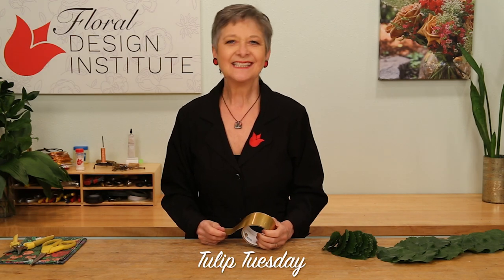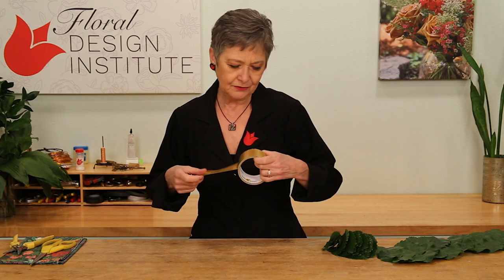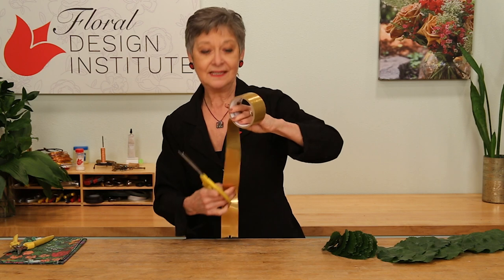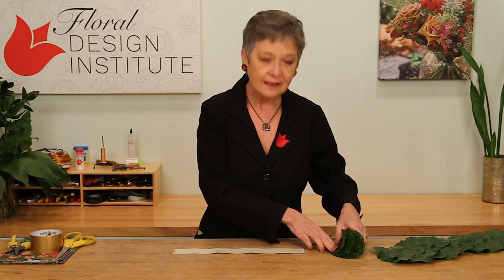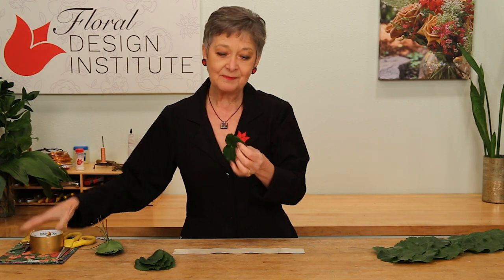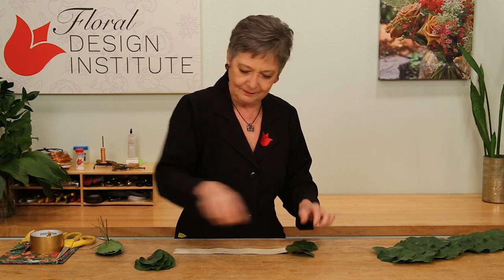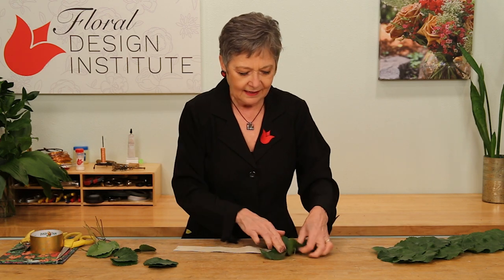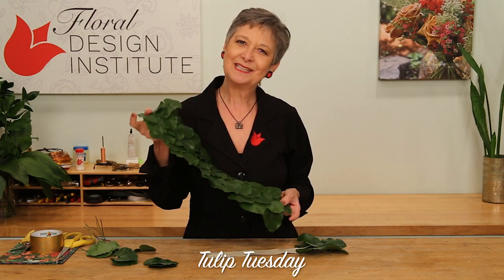Quick Table Runner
A table runner made from fresh foliage is always so luxurious and perfect for nearly any occasion, but they don't have to be difficult or time-consuming to create! In this Tulip Tuesday How-To Video Leanne shares a quick and easy technique for creating a table runner using decorative duct tape and galax leaves. Enjoy!